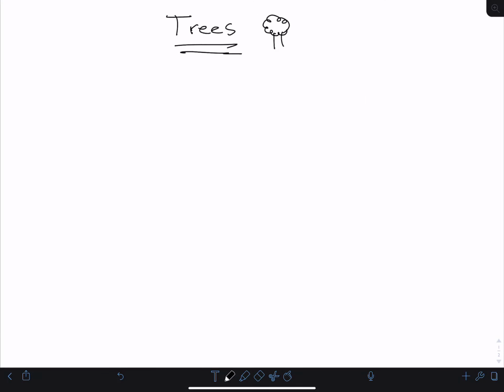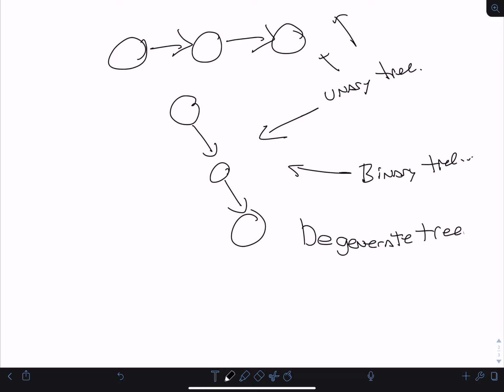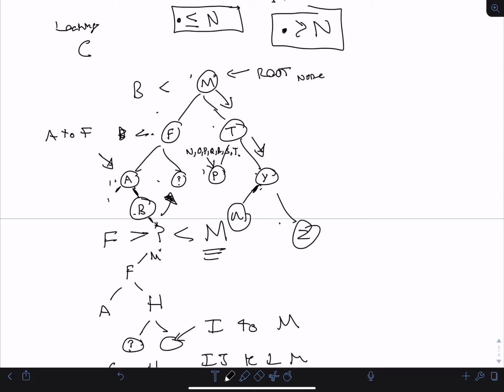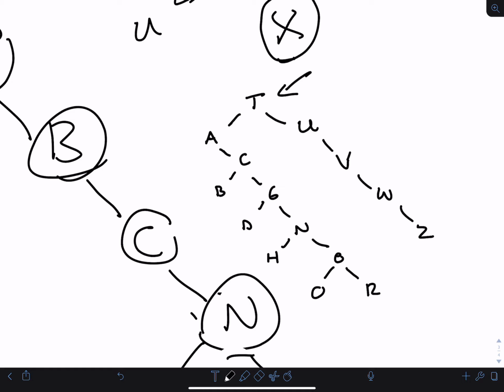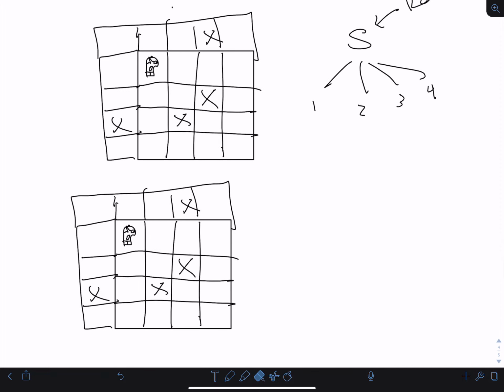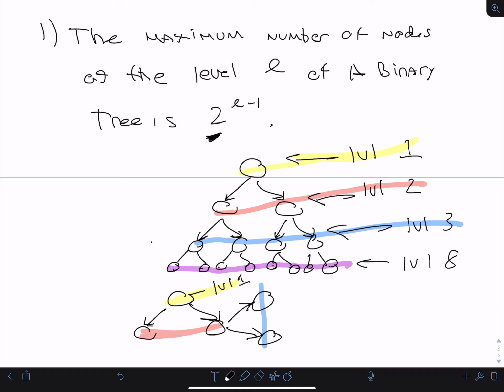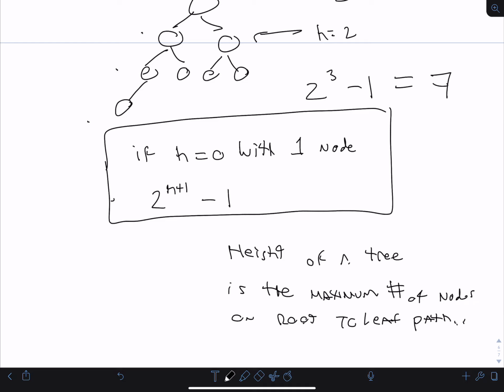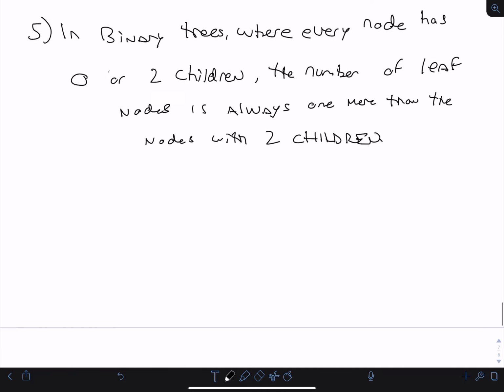CS 302 1001 Data Structures: Spring 2020 Week 5 Day 2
Trees, Binary Trees, Feb 20 2020